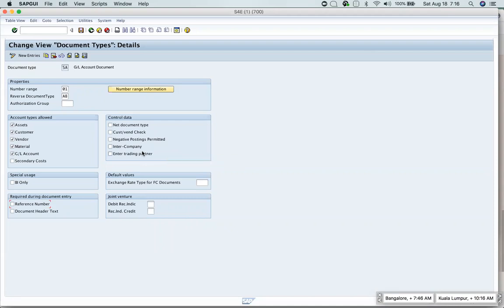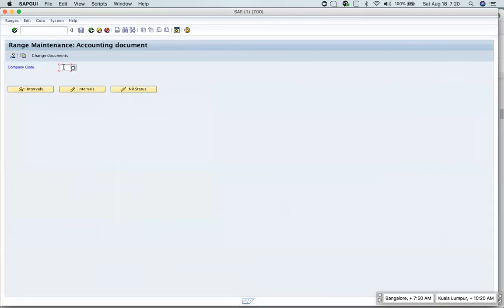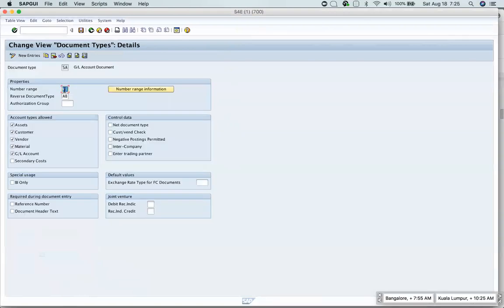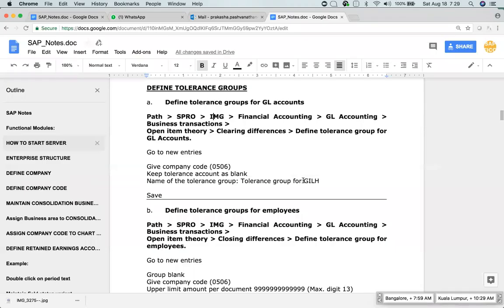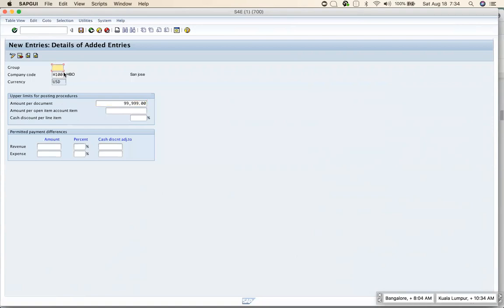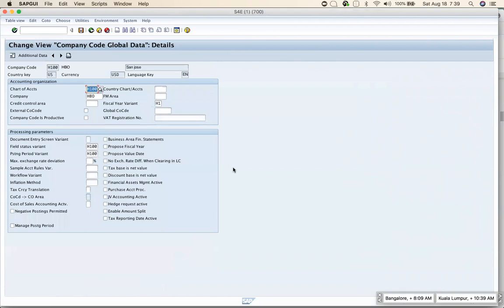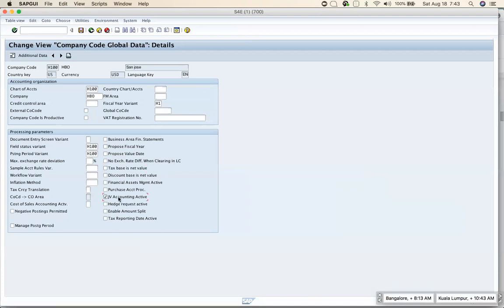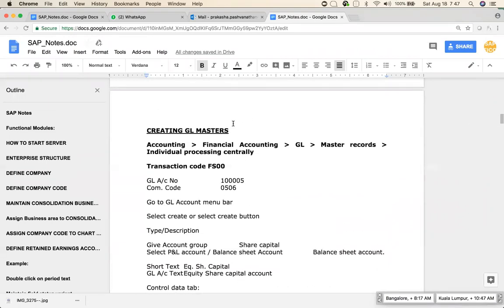SAP FICO Training-4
SAP FICO training for beginners & SAP FICO online training course for beginners.